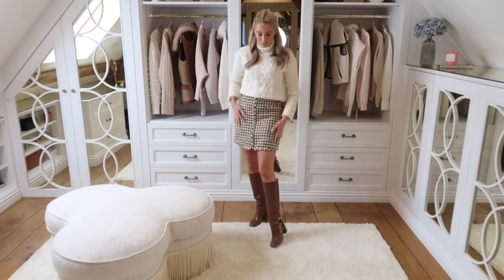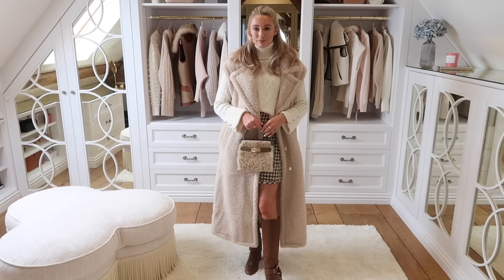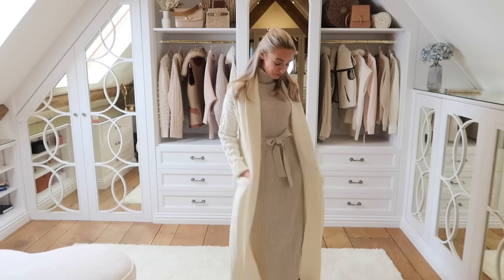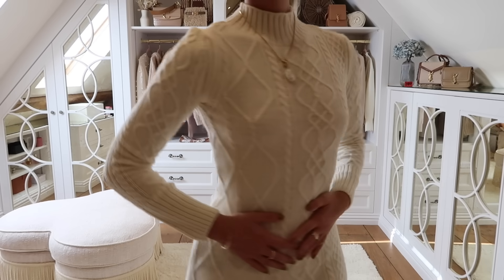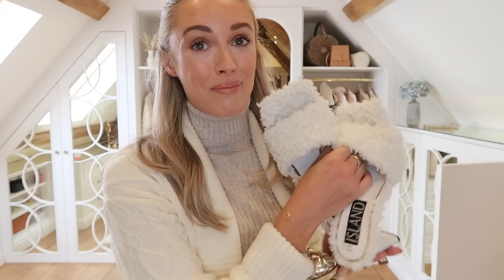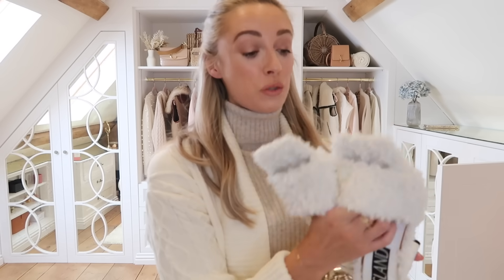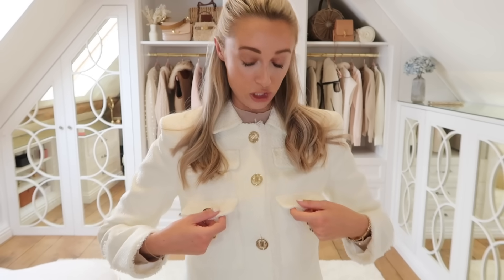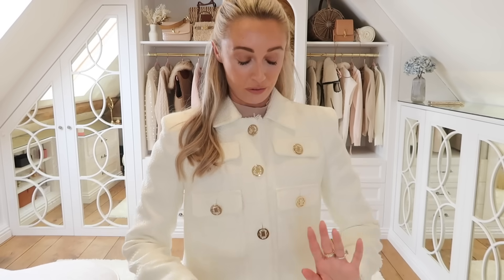7 NEW AUTUMN OUTFITS * AFFORDABLE * // Highstreet Haul // Fashion Mumblr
7 NEW AUTUMN OUTFITS * AFFORDABLE *